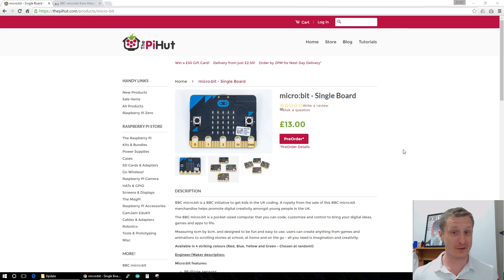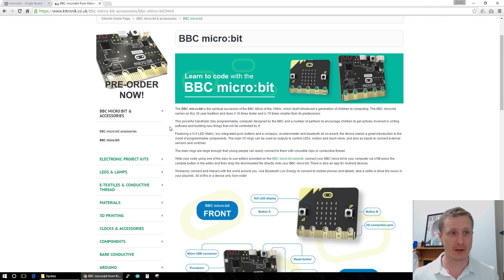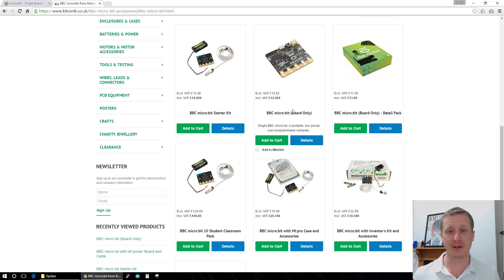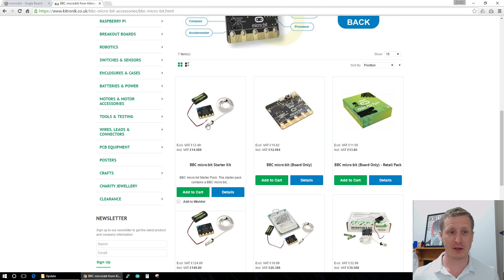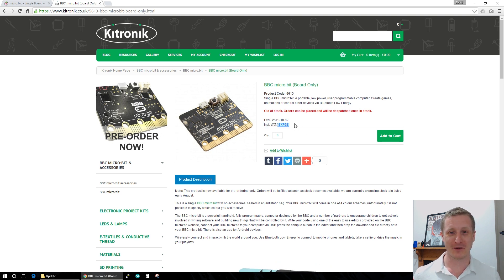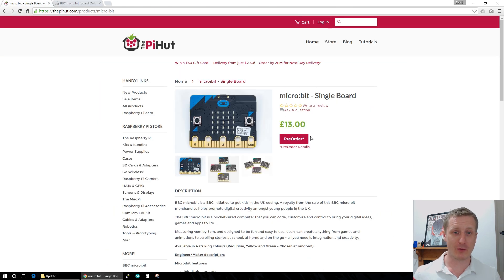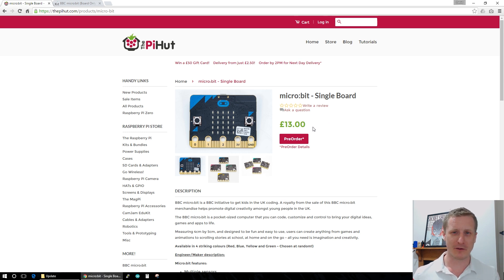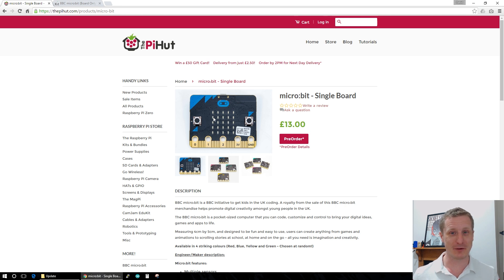BBC micro:bit is up for Pre-Order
Take a look at  PiHut and Kitronik.